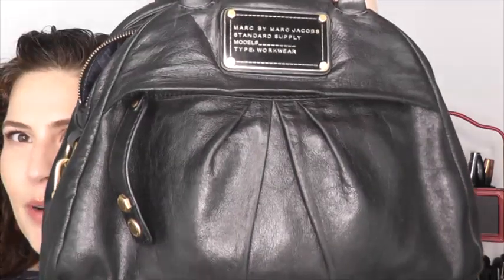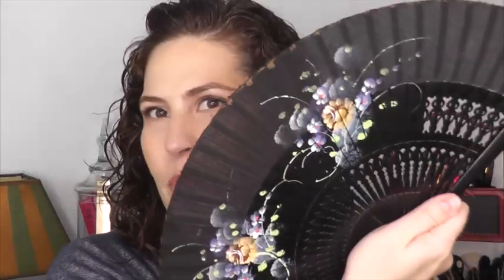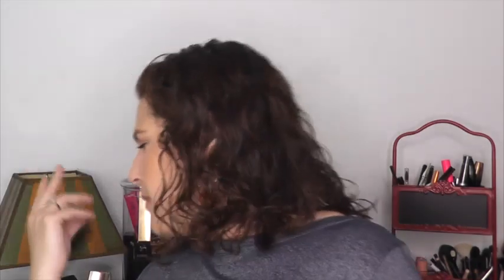What's In My Bag?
What's in my bag? Curious to find out? Keep watching!